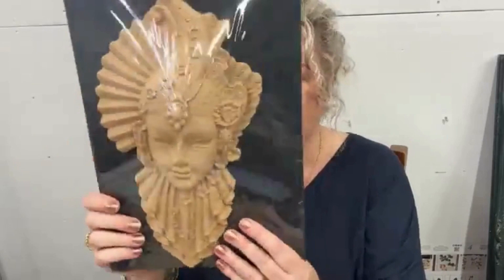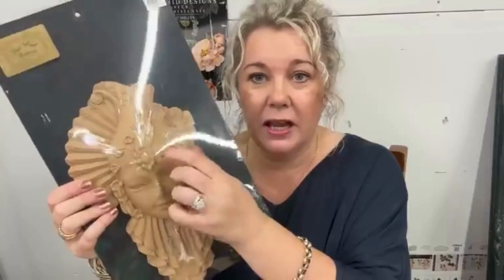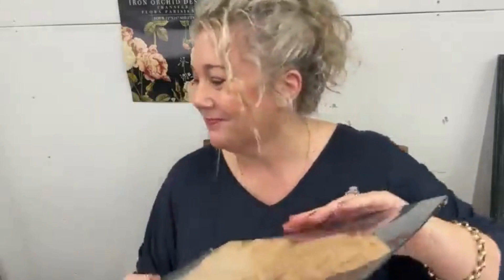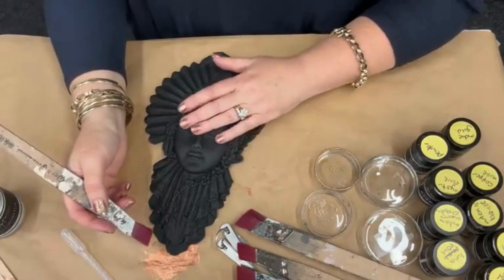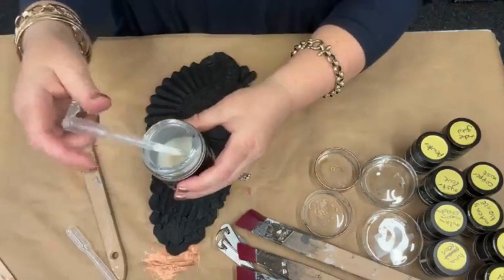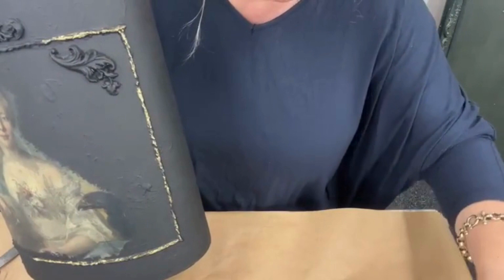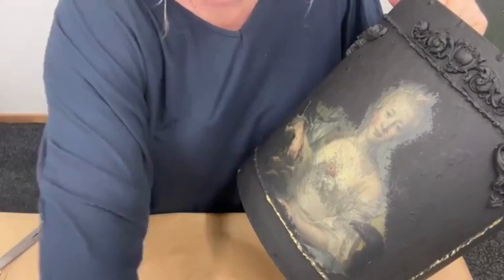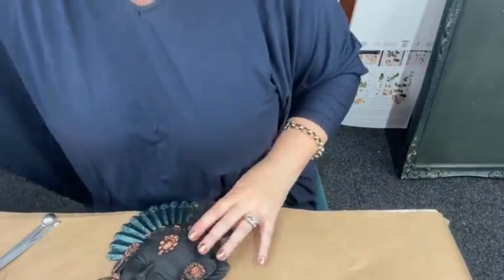How to play with metallics against dark colours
This is a tutorial video that provides viewers with tips and tricks for using metallics to create a striking contrast against dark colors. The video also highlights the versatility of metallics and provides practical advice on choosing the right shades and textures to complement dark colors. Whether you're looking to update your wardrobe or add some sparkle to your home décor, this video is a must-watch for anyone interested in playing with metallics.

Find all the products used at Paint Me Vintage in Tauranga New Zealand